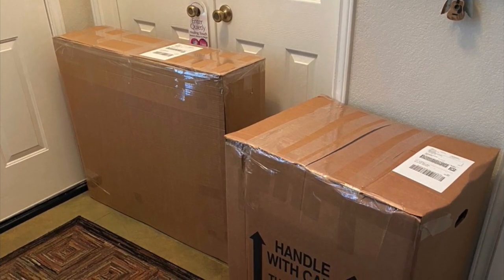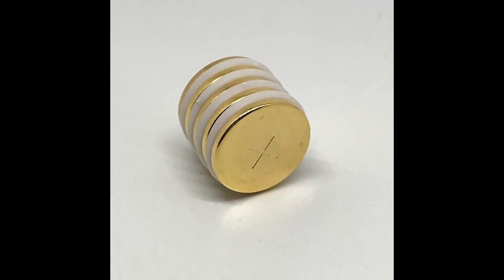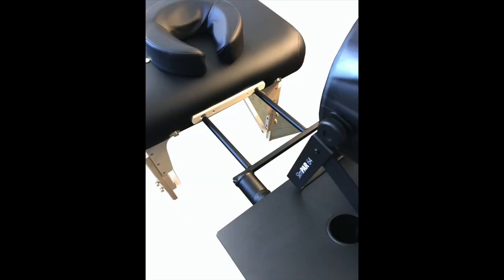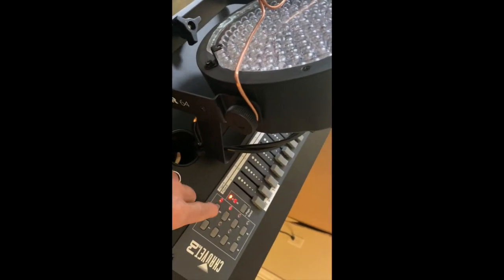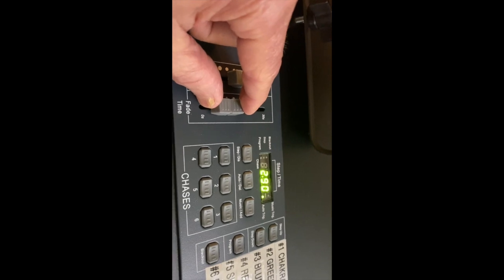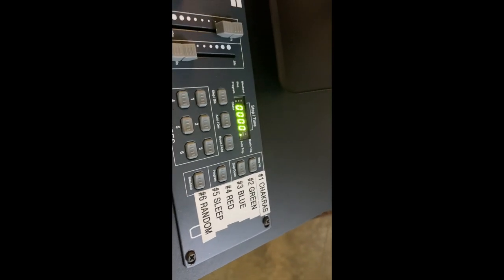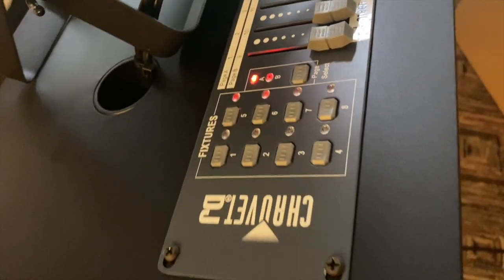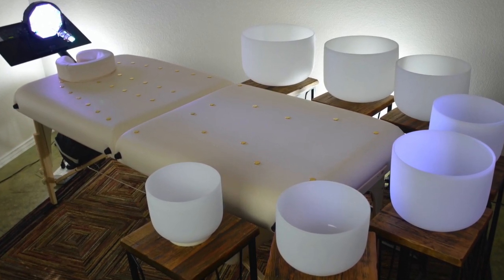Your New Crystal Light Table! HD 720p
This video is for those who have ordered a Forsyth Crystal Light Table. The information is designed to help with unpacking the table, checking the contents, set-up , and initial use instructions.